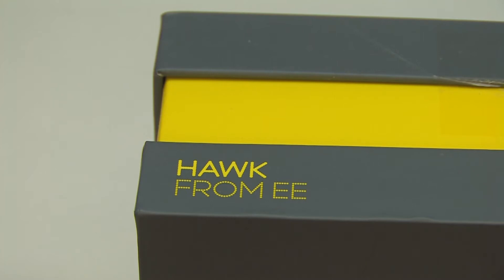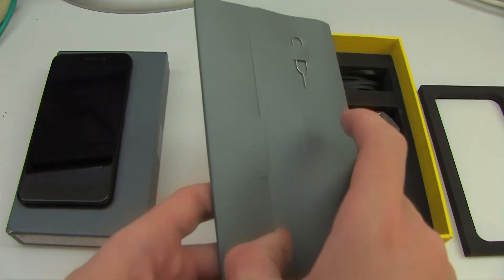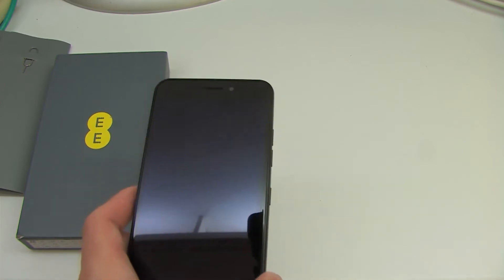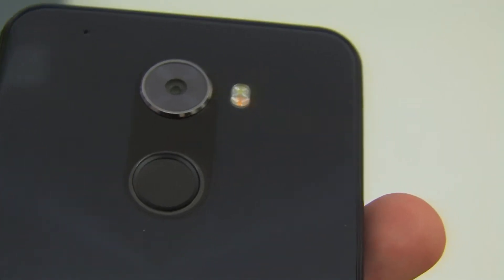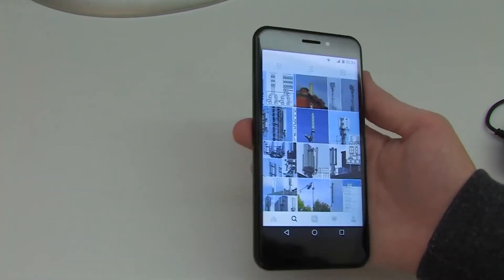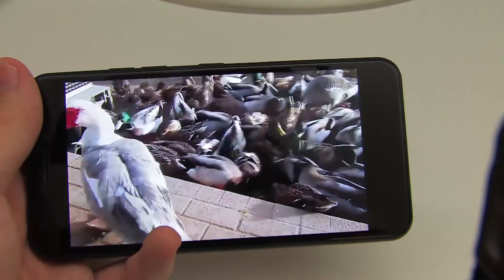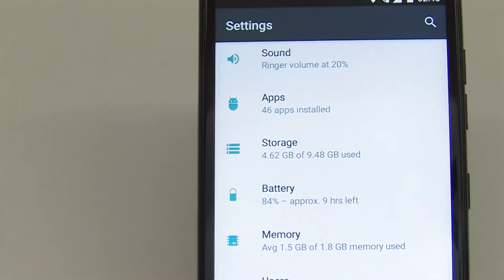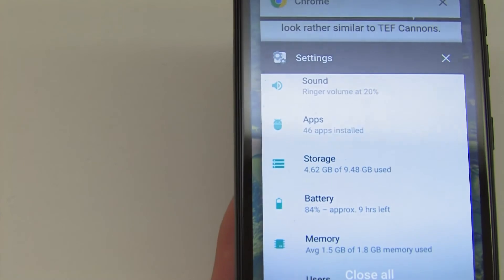Hawk from EE Detailed Unboxing + Review: Compact, low cost wonder with Cat 6, VoLTE + WiFi Calling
Review of EE's hawk Smartphone focusing on its screen, sound, camera performance, CPU performance, User experience performance, VoLTE + WiFi Calling + comms support.